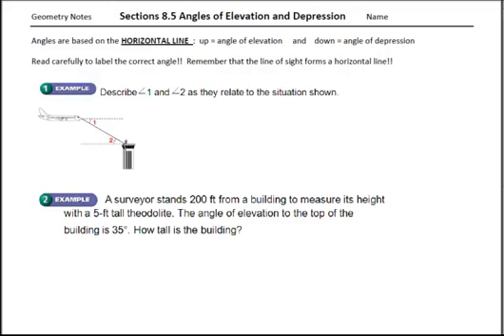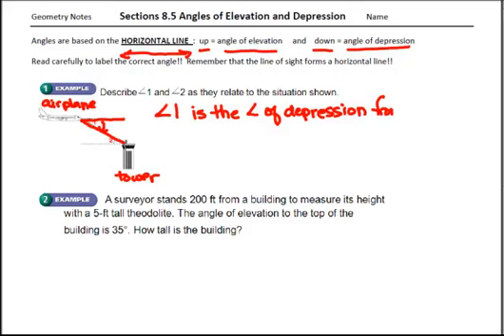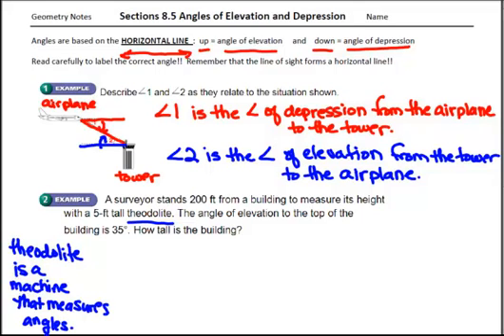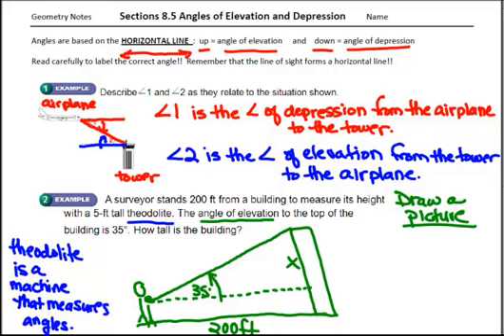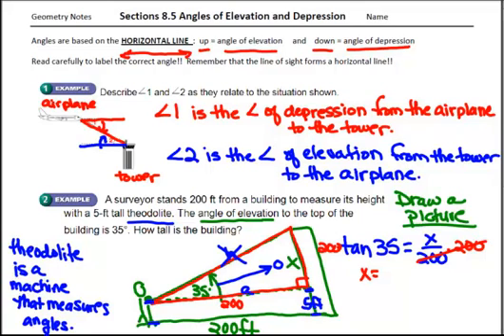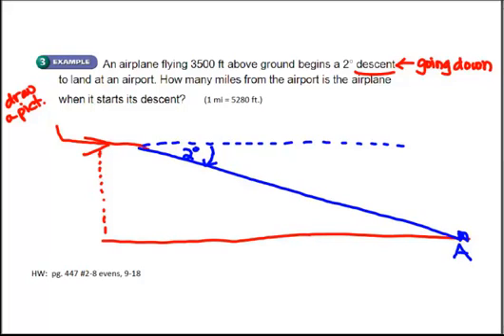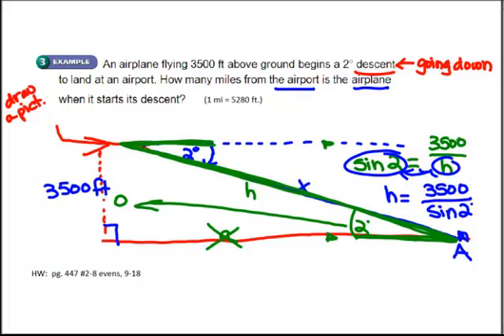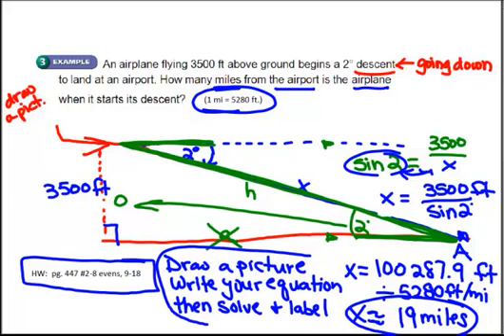8.5 Angles of Elevation and Depression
Applying trigonometry to solve right triangles involving problems with angles of elevation and depression